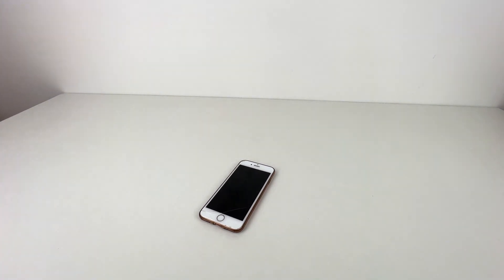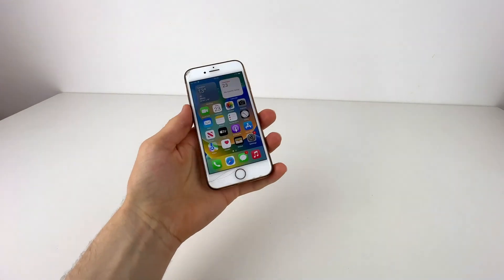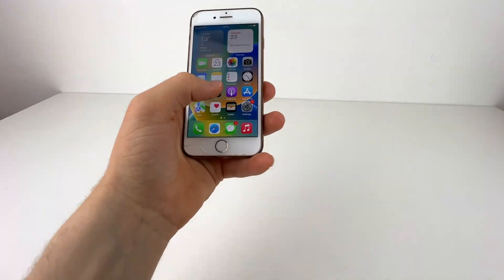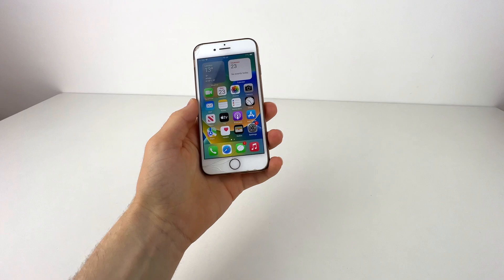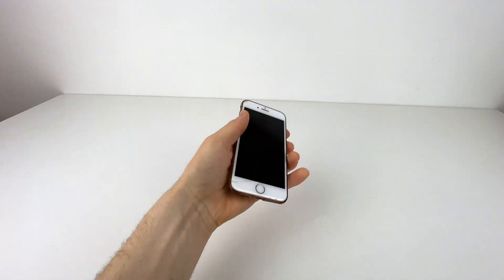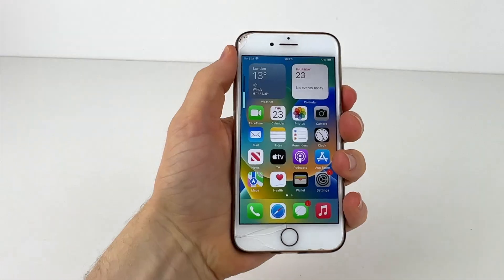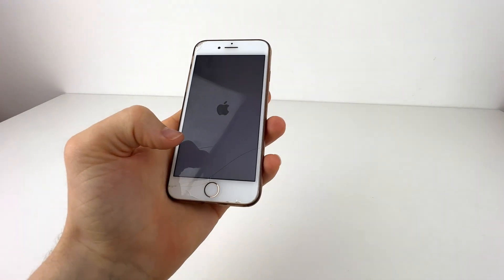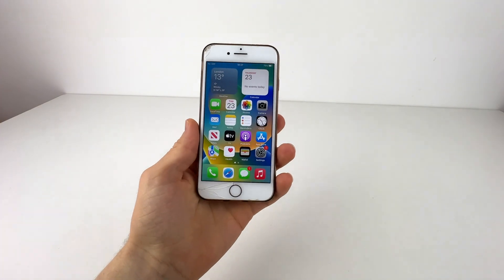How To Hard Reset An Unresponsive iPhone 14, 13, 12, 11, XS, X, 8, 7, 6S, 6 ...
This video shows you how to hard reset your frozen or unresponsise iPhone my mates iPhone 12 suddenly decided to just freeze on the Home Screen resulting the iPhone to not be responsive to any touch input or buttons unresponsive to. This video will show you how to fix this problem in recurring older iPhones, with a quick and easy to do 3 step process on iPhone 14, 13, 12, 11, XS, X, 8, 7, 6S, 6...